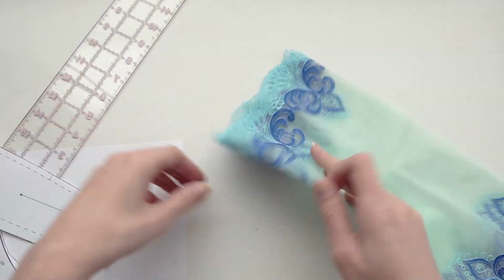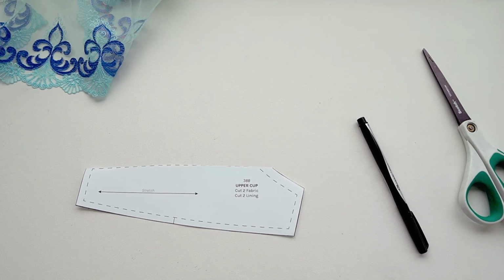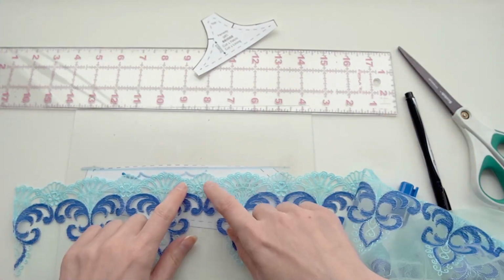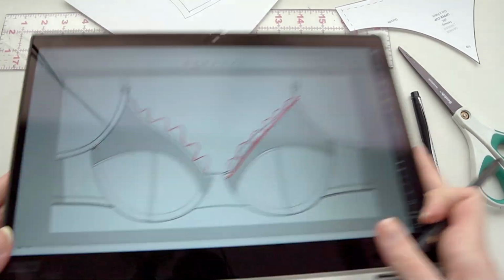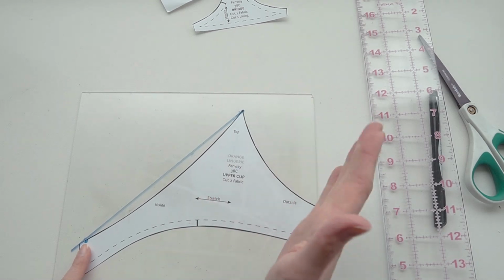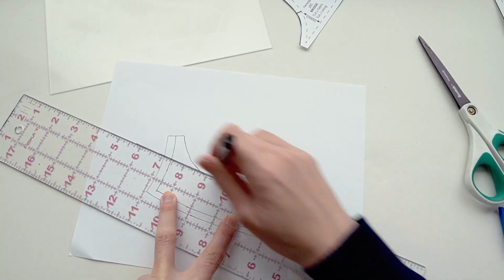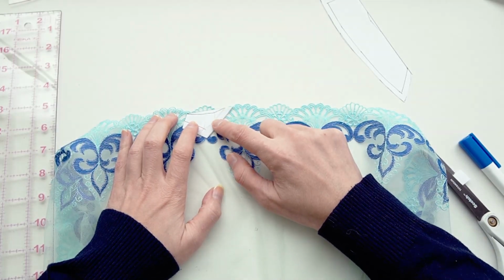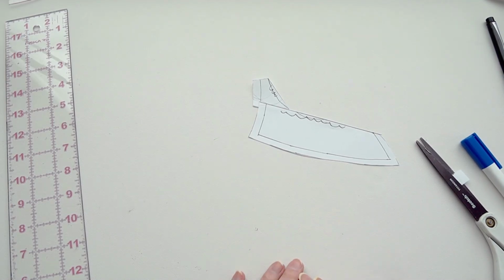Make It Your Own: Lace Upper Cup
If you enjoy my content, please consider supporting what I do.